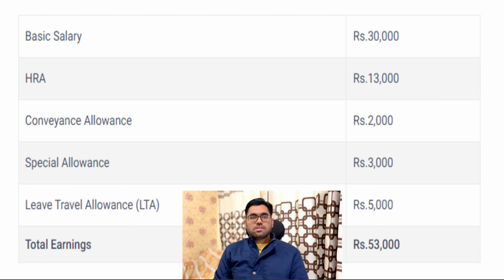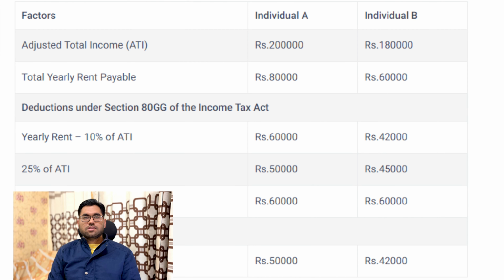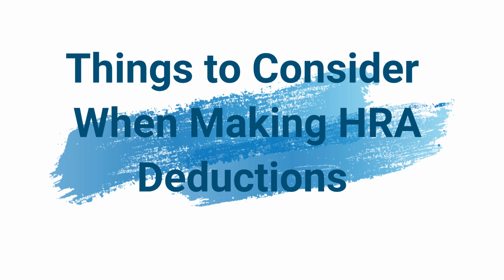House Rent Allowance -Ins and Outs of HRA with Tax calculation and Tax Exemption |EASIFIED KNOWLEDGE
In this video, we will discuss House Rent Allowance-HRA and how to calculate tax savings using this and calculate the exemption limit for yourself. even if you are salaried and non-salaried persons or when HRA is not provided by your company?
we will discuss how you can claim HRA deduction if you pay rent to your parents.

00:00 Introduction
00:35 What is HRA?
1:07 HRA for salaried employees
2:33 HRA for self-employed or when HRA not part of Salary
3:28 Things to Consider When Making HRA
4:23 Required Documents for HRA Deduction